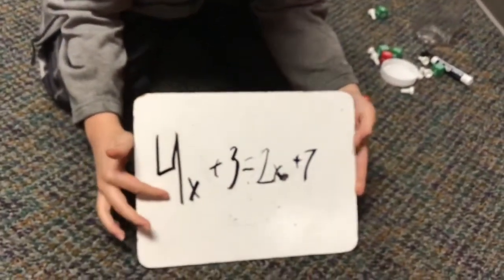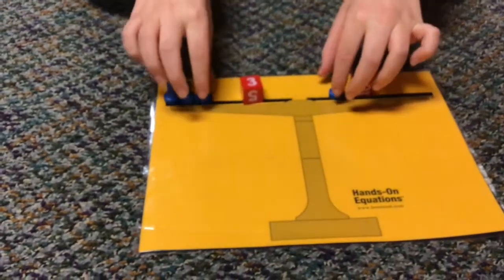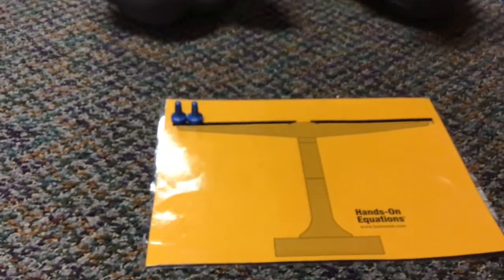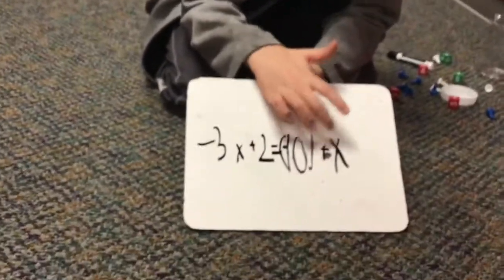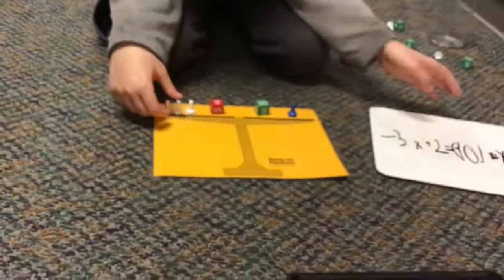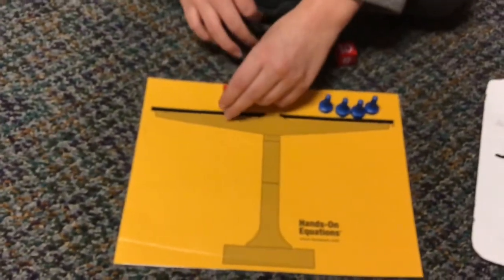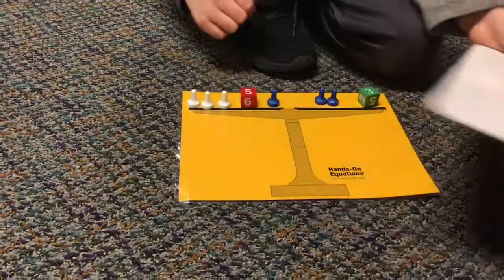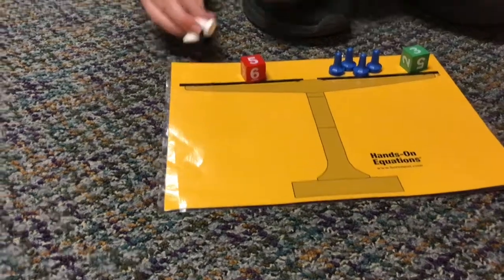Hands On Equations By James Benger 3rd Period